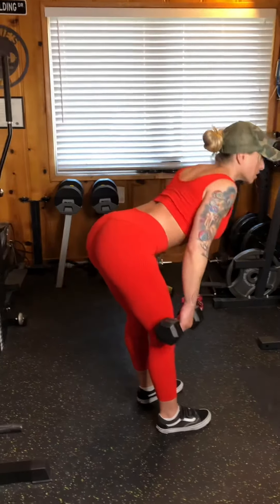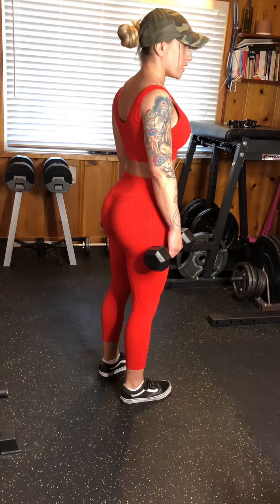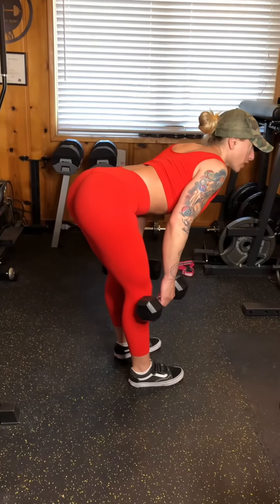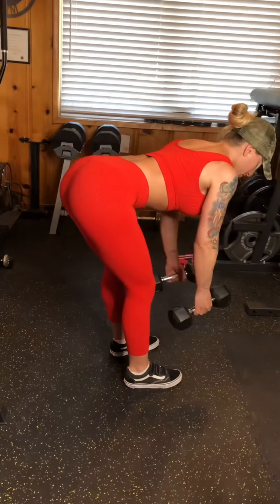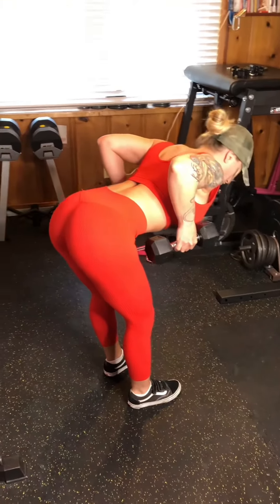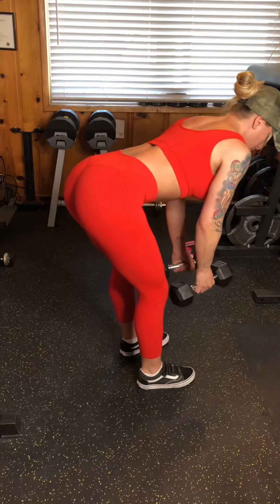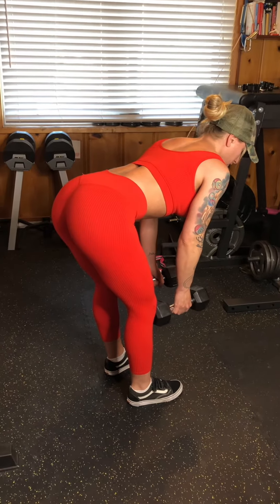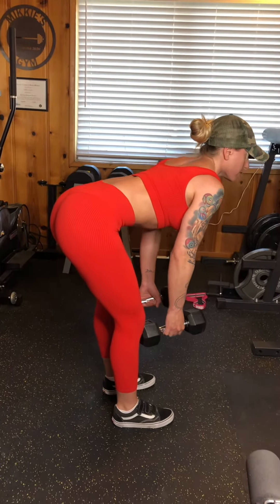Dumbbell Bent Over Row